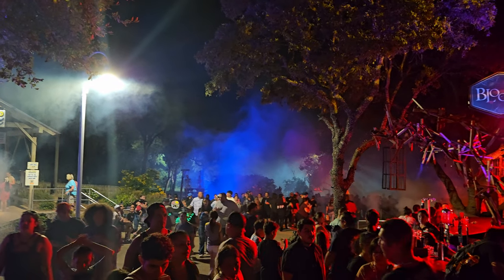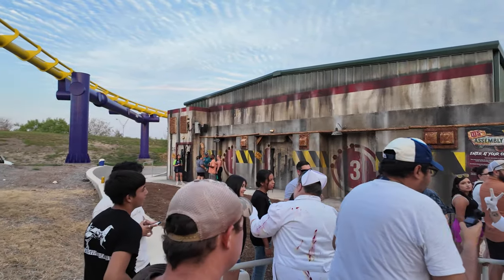10 tips for Howl-O-Scream at SeaWorld San Antonio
From attending Howl-O-Scream at SeaWorld San Antonio from this year and previous years I've put together 10 things you should know when going to Howl-O-Scream.

Chapters
00:00 - Beginning
00:33 - Introduction
01:18 - Tip #0 - Bay of Play area
01:36 - Tip #1 - Howl-O-Scream Admission
02:06 - Tip #2 - Dates and Times
02:19 - Tip #3 - When to visit
02:37 - Tip #4 - Fear Passes/Front of the line pass
03:04 - Tip #5 - No Boo Necklace
03:22 - Tip #6 - Hydrate
03:52 - Tip #7 - Plan to walk
04:15 - Tip #8 - Ear Plugs
04:35 - Tip #9 - Shows
04:57 - Tip #10 - Respect the Scare Actors
05:34 - Outroduction
06:07 - Ending